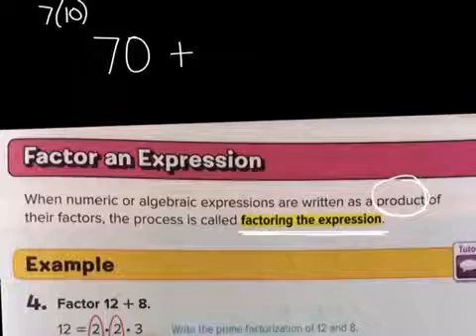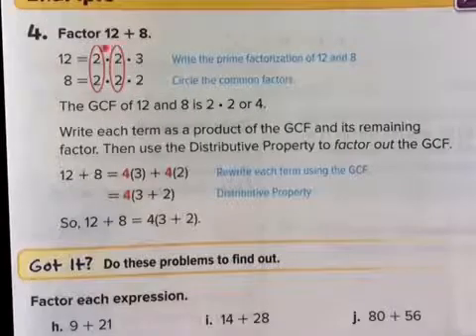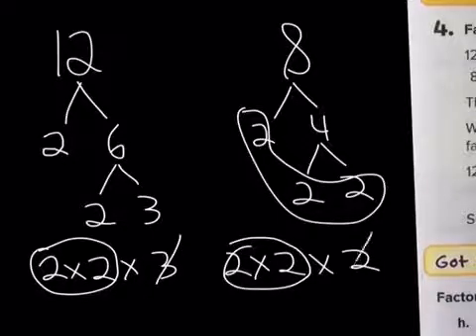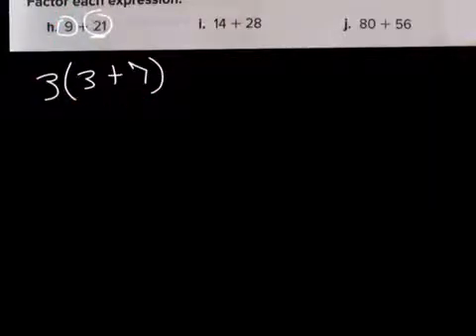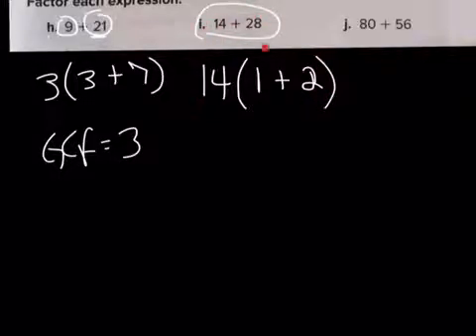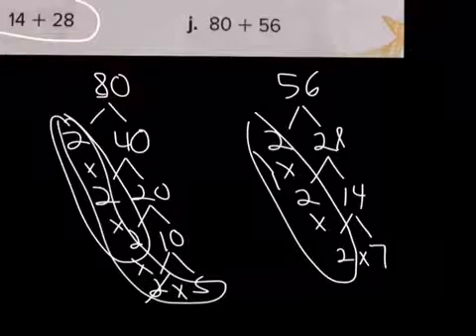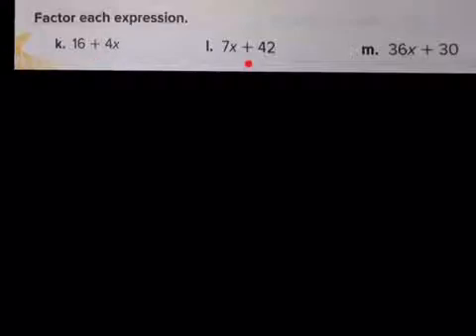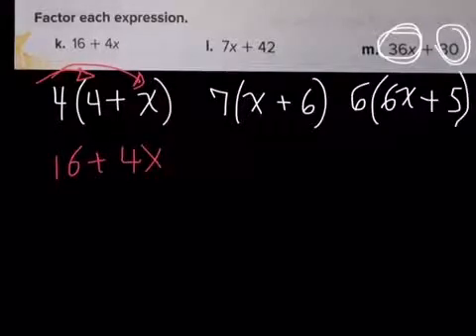Course 1: L.6-6 The Distributive Property part 2 of 2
Using the distributive property to simplify and factoring expressions